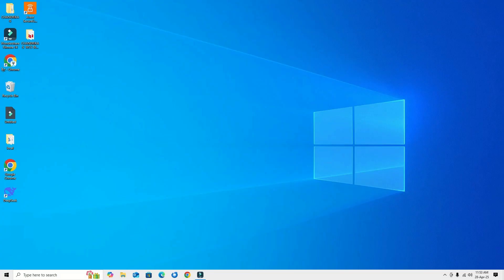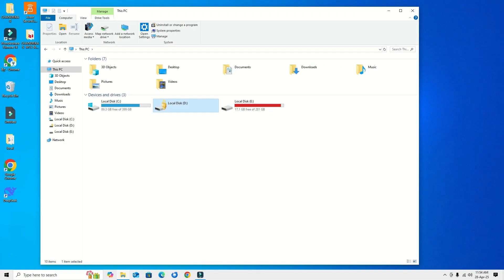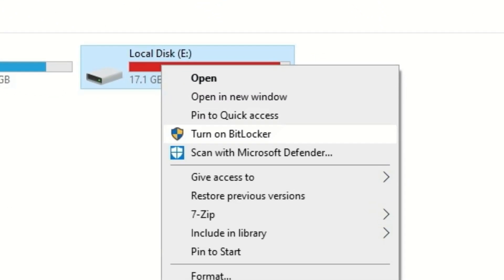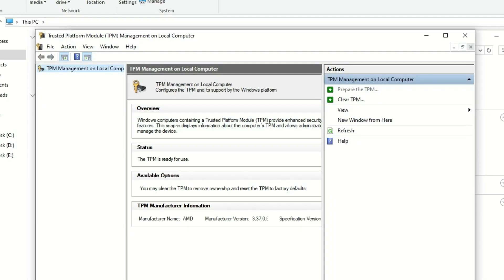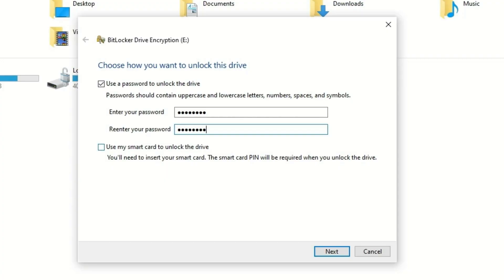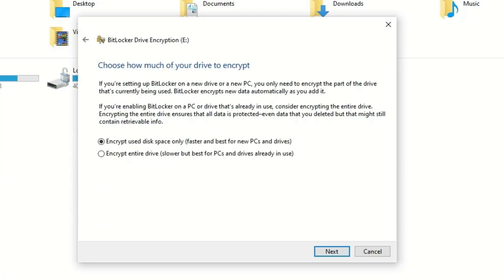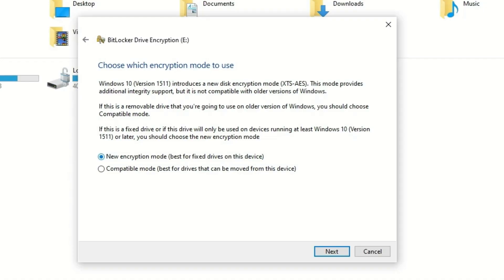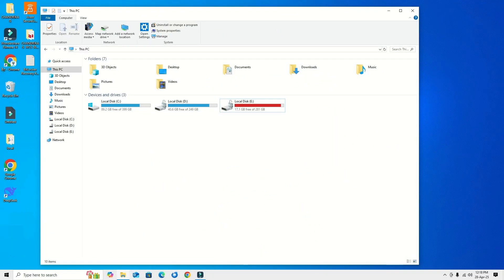🔒 Secure Your Files: How to Lock Local Disks with BitLocker on Windows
Worried about unauthorized access to your files? This step-by-step tutorial shows you exactly how to use BitLocker, Windows' built-in encryption tool, to lock your local disks and drives. Learn how to enable BitLocker, set a strong password or PIN, and keep your sensitive data secure from prying eyes. Perfect for Windows 10 and Windows 11 users looking to enhance their privacy and security. Watch now and take control of your data!
In this video, we dive deep into securing your Windows PC by locking local disks using BitLocker. We'll walk you through the entire process, from initial setup to managing your encrypted drives. Whether you're concerned about physical theft or shared computer access, BitLocker provides a robust solution. Learn how to protect your personal and professional files effectively.